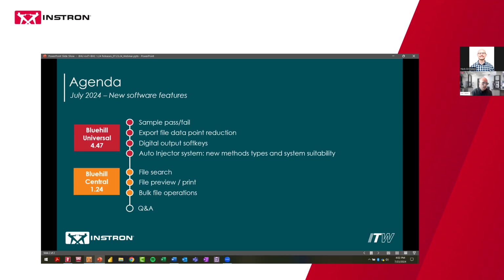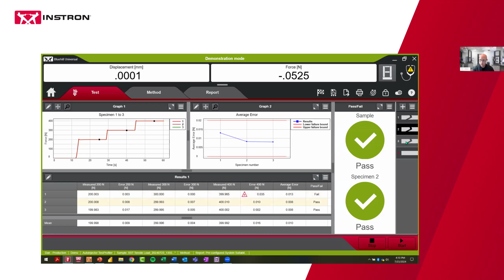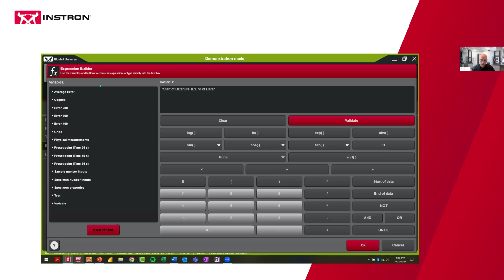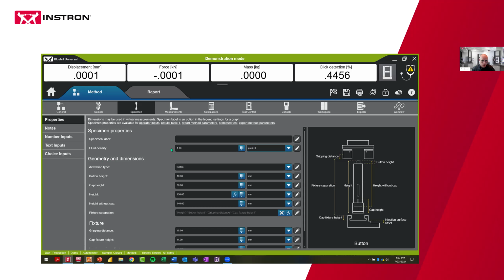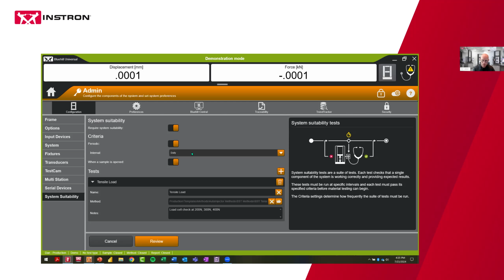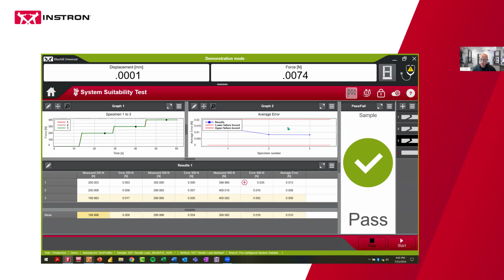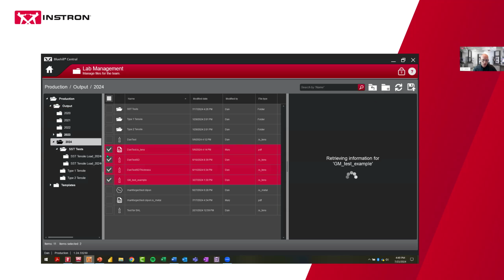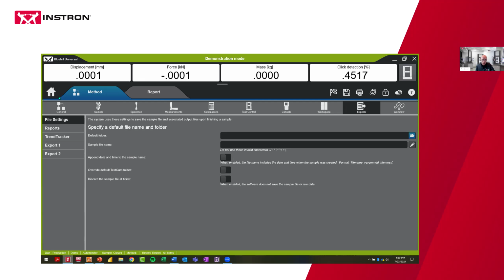New Features in Bluehill Software – July 2024 Releases | Webinar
The Bluehill Software Team is deploying updated versions of Bluehill Universal (v4.47) and Bluehill Central (v1.24) in July 2024 which introduce new features. Watch this webinar to learn about:

Bluehill Universal Updates
• New sample pass/fail
• Data point reduction to manage export file size
• Digital output softkeys
• A new test type for the recently released, next generation Autoinjector Testing System. We will explore this test type and system suitability, an autoinjector testing-specific feature that integrates daily transducer checks in Bluehill.

Bluehill Central Updates
• Usability improvements for Bluehill Central’s file system, including search, file preview, PDF print, and bulk file operations such as upload, download, move, and delete